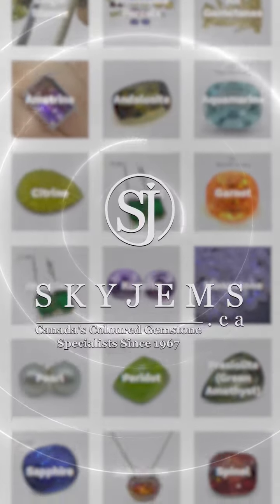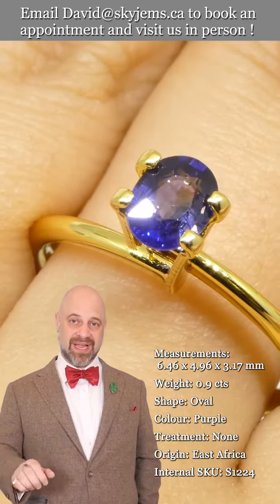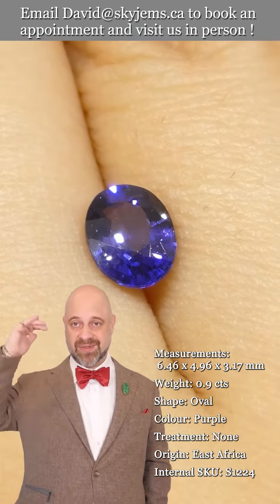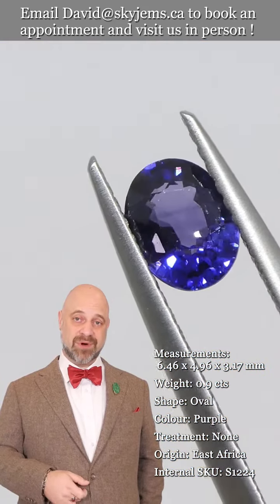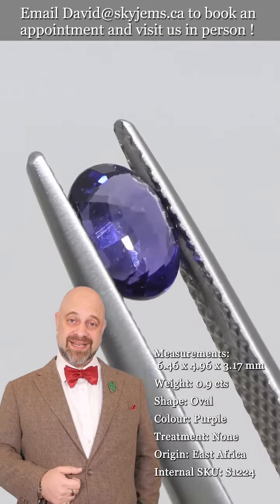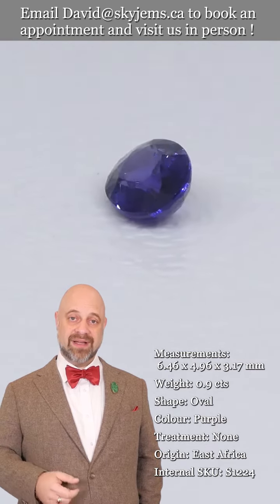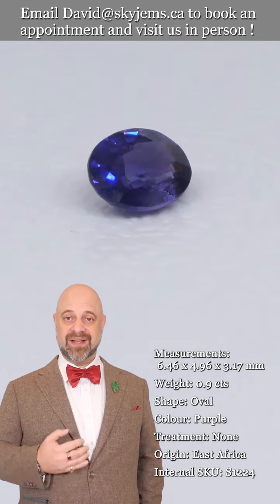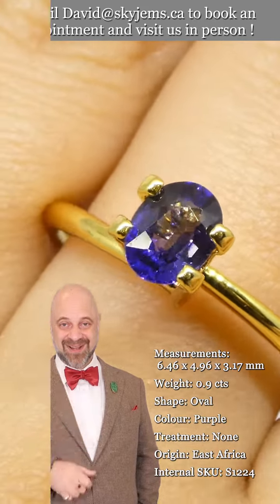0.9ct Oval Purple Sapphire from East Africa, Unheated - S1224